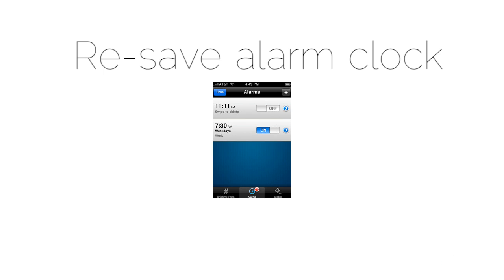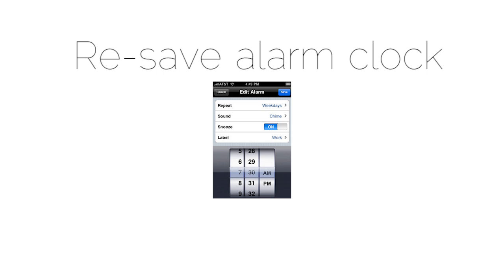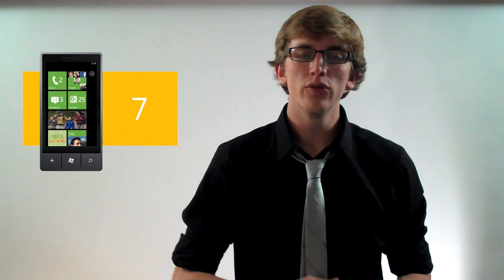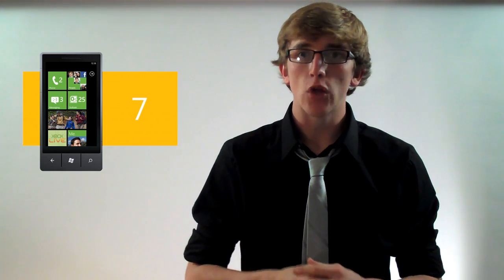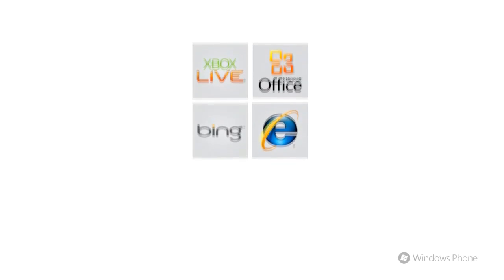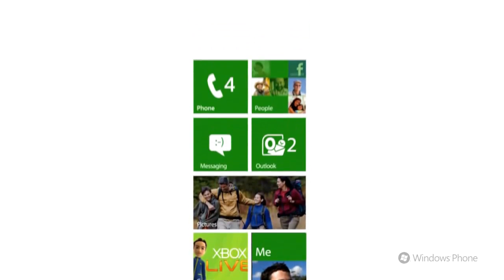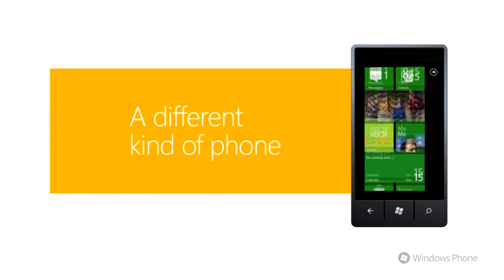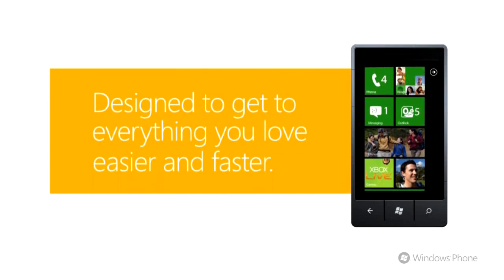Tech^2 11/12/2010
Ben goes over a quick fix for the iPhone 4 daylight savings time problem along with the new windows 7 phone and the Sprint ZTE PEEL.